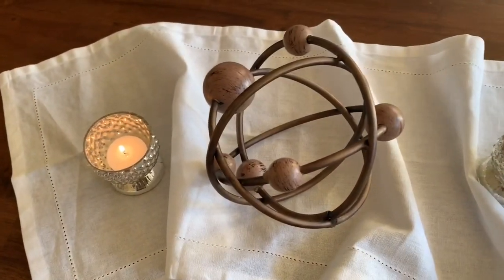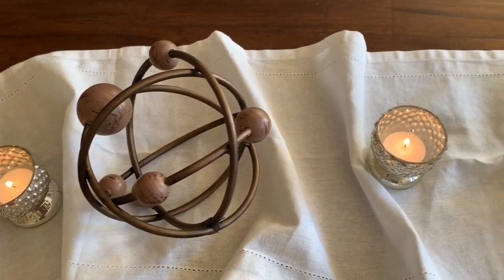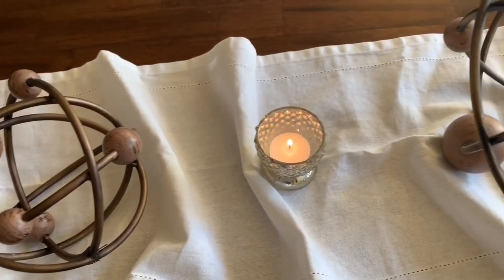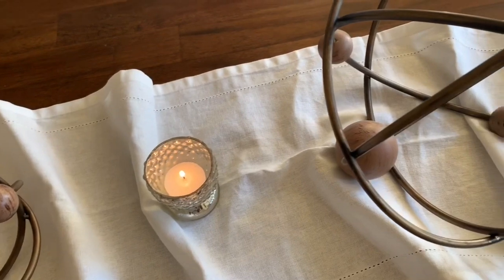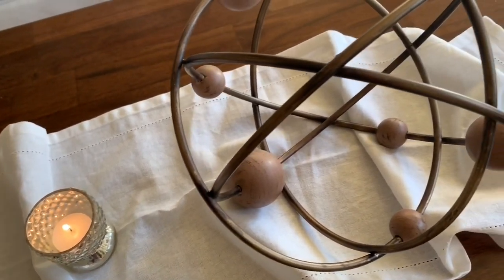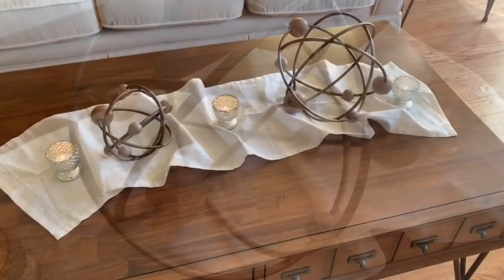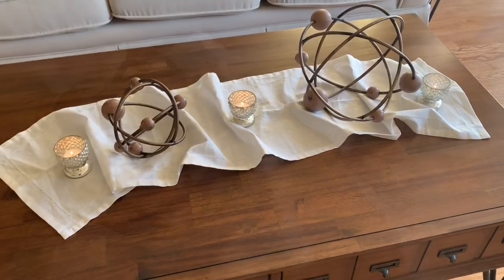The Little Touches in Decorating Your Home || Mercury Glass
In decorating your home it’s not always the large pieces that make such a huge impact. Often times it’s those smaller, unexpected pieces that standout. The Hobnail Mercury Glass Tea Light/votive holder from AtHomeWithZane is definitely one of those “standout” pieces.